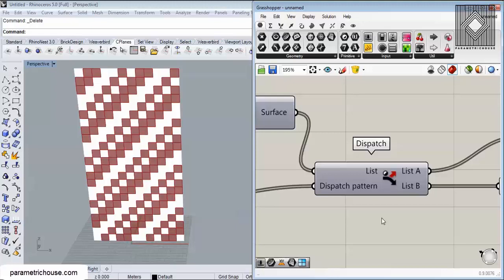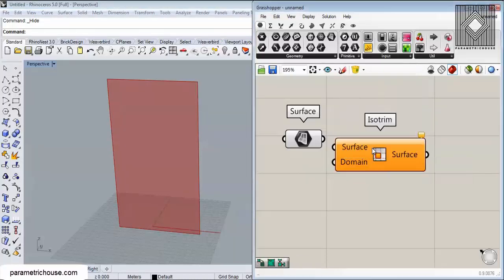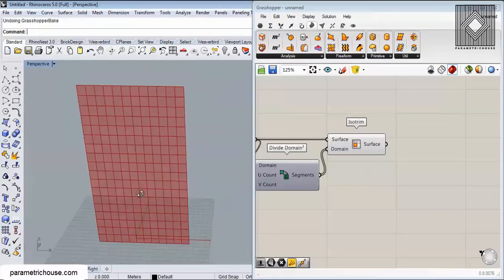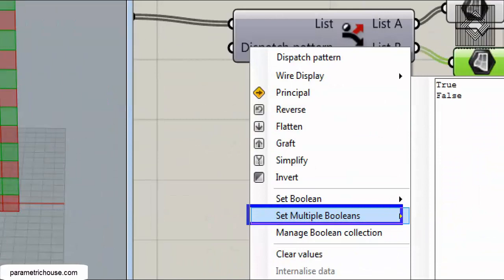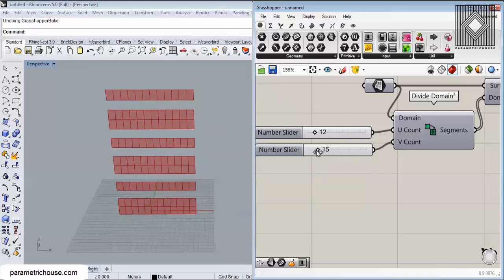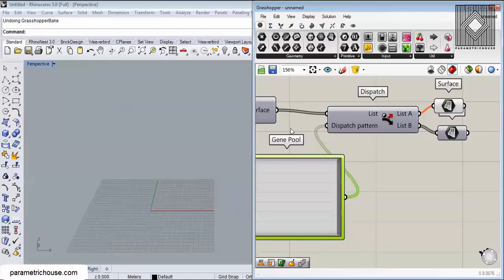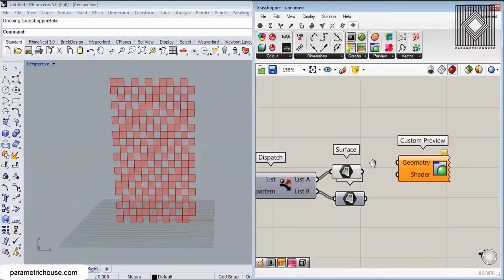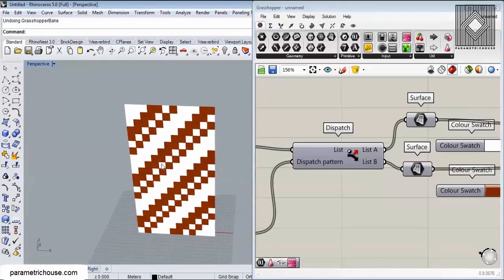Grasshopper Tutorial (dispatch)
In this Video Tutorial, I will explain how to use dispatch with a simple example. You can use dispatch in grasshopper3d when you want a pattern of two groups (True and False)